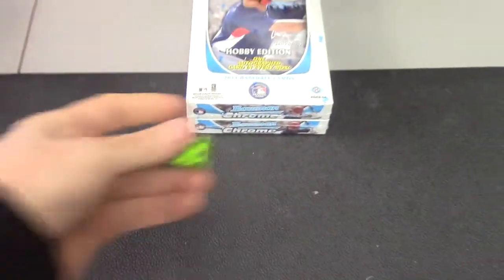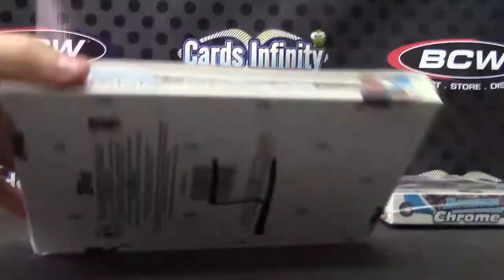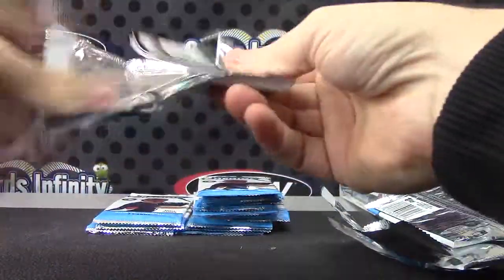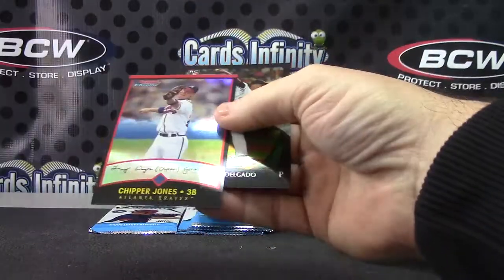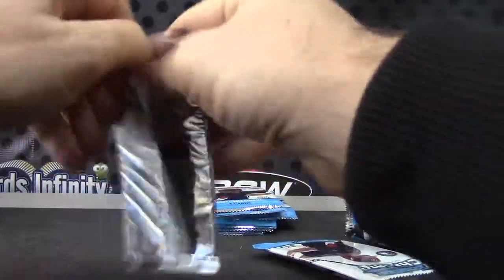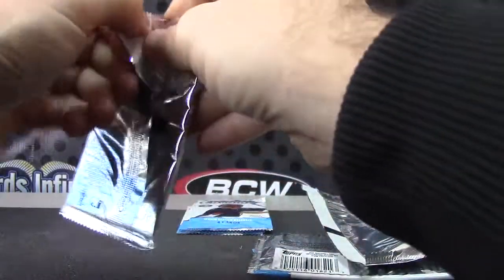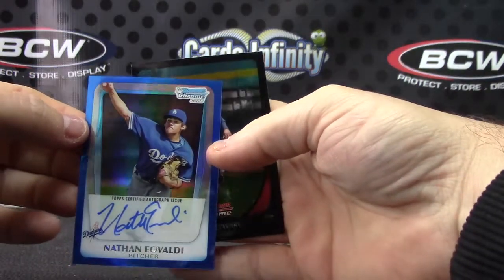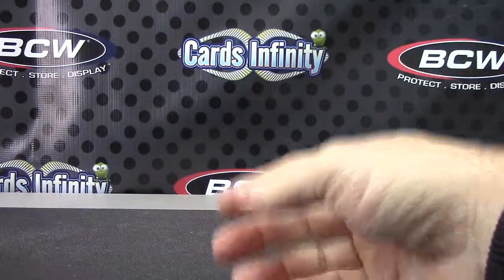Stephen's 2011 Bowman Chrome Baseball Box Break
Thanks a lot Stephen, Chris J.